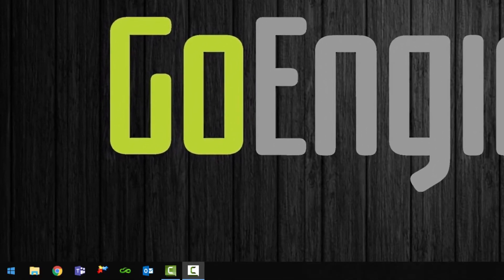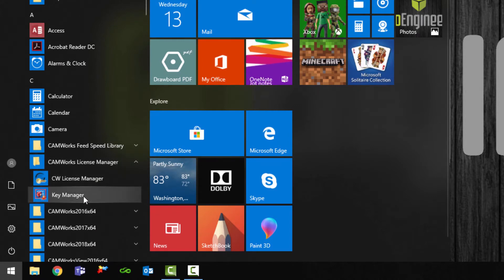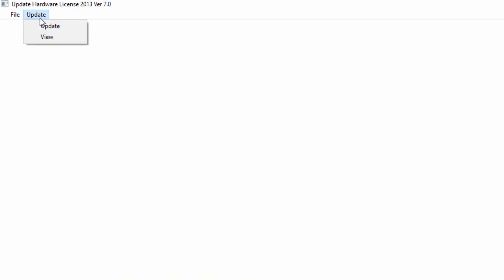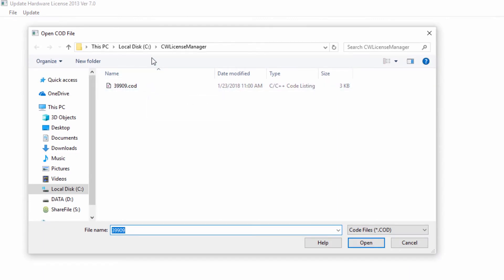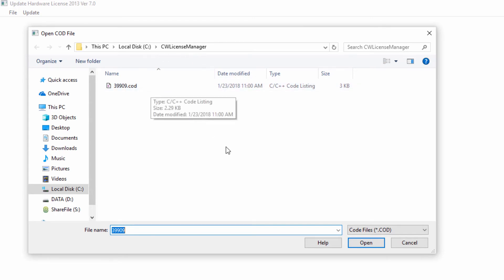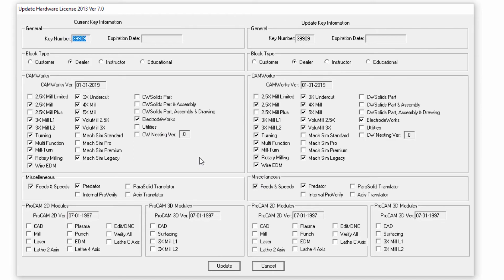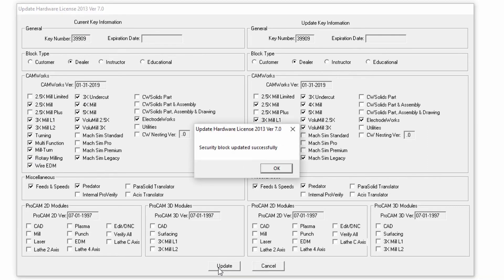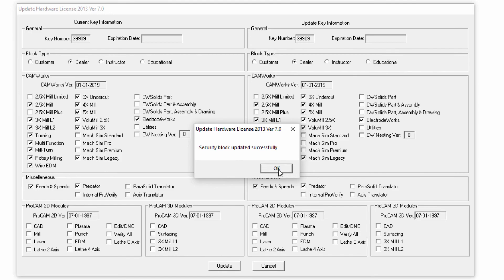CAMWorks - Hardware Dongle License Activation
Learn the steps for activating a CAMWorks Hardware Dongle License.  Quick Tip presented by Kregg Egan of GoEngineer.